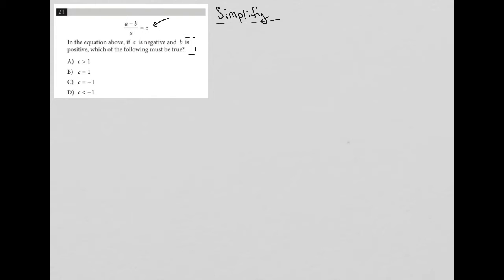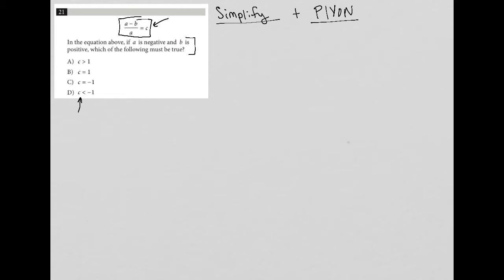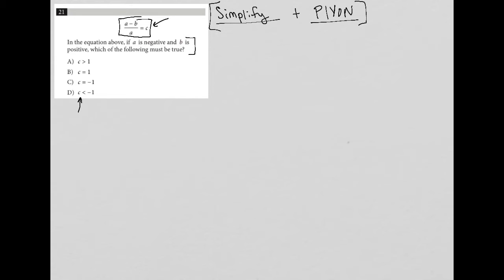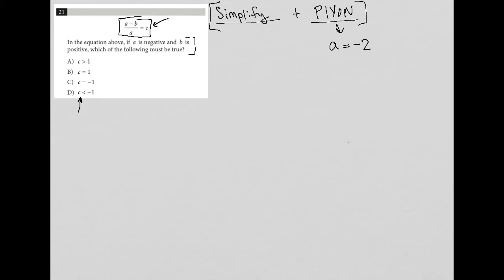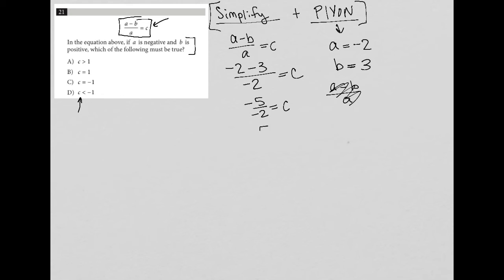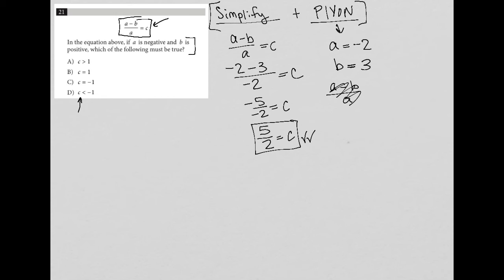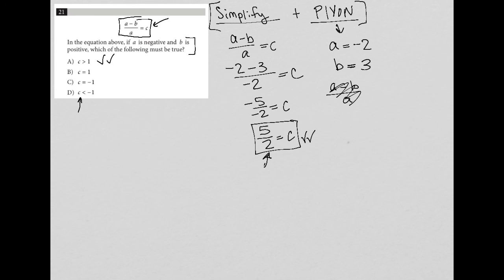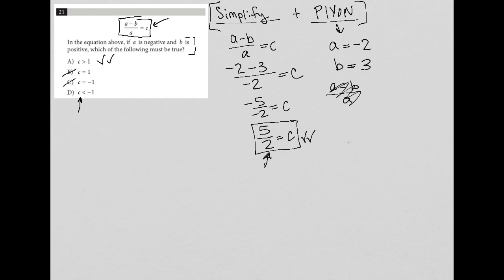a-b/a = c. In the equation above, if a is negative and b is positive, which of the following must..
Official SAT Practice Test 5, Section 4, Question 21:

a - b / a = c

In the equation above, if a is negative and b is positive, which of the following must be true?